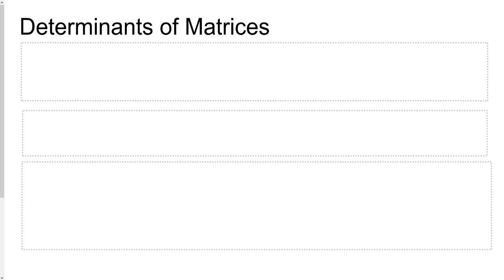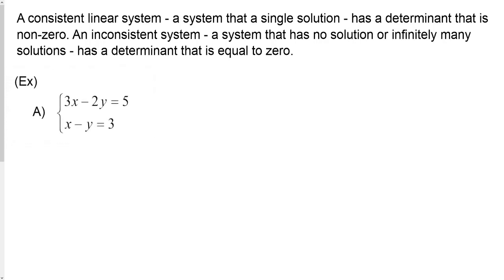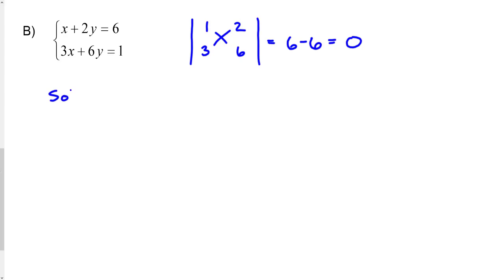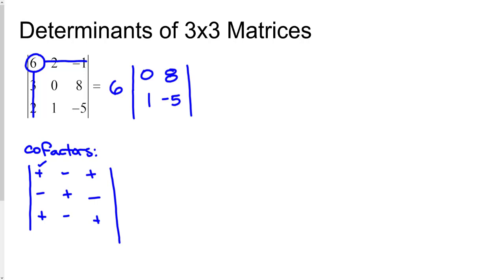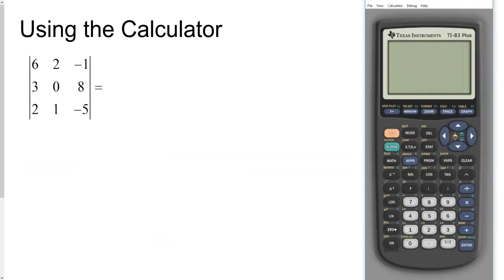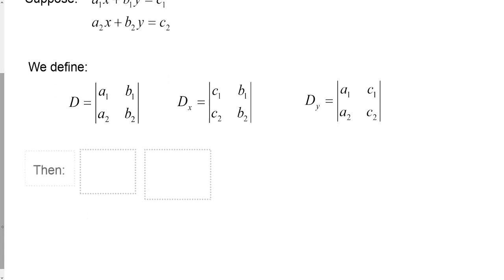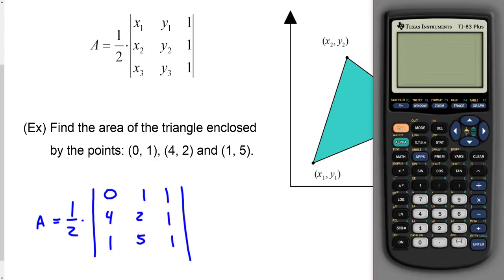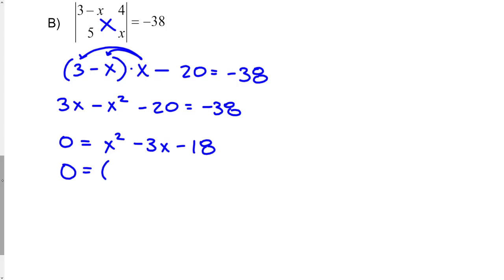MAT 110: 5.2 - Determinants of Matrices